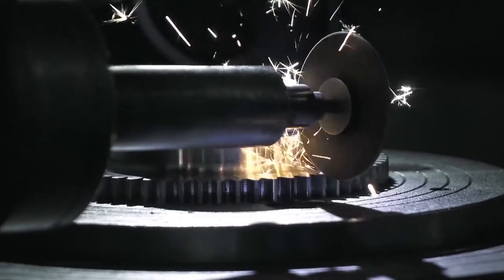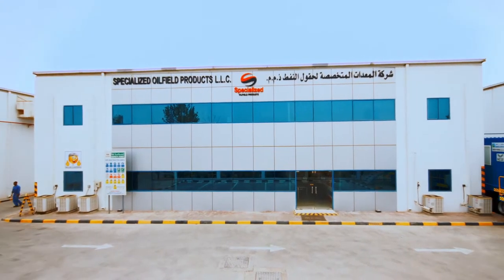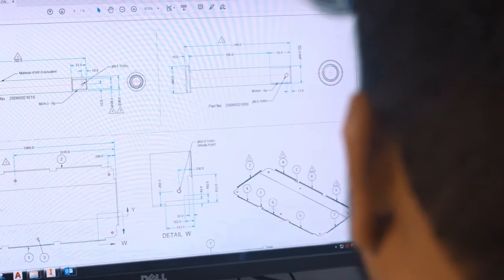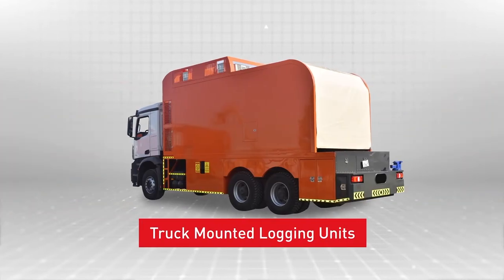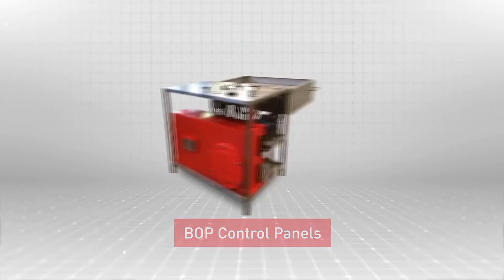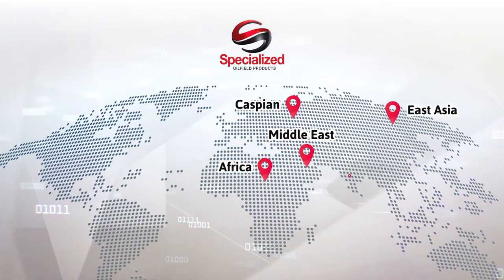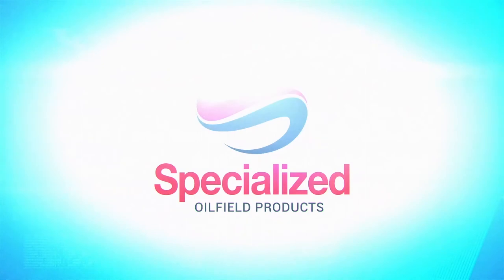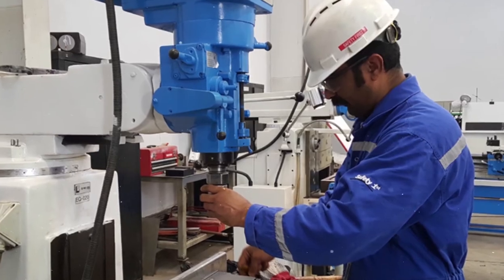Specialized Oilfield Products - SOP | Corporate Video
BIZTV NETWORK, a subsidiary of Aries Group of Companies – One stop solution for all Visual Media Production Services.

Our team is here to provide you with the below-listed services -
1.       Corporate Videos (Promotional rates for Exhibitors)
2.       Product Videos (Exhibitions, Events, etc.)
3.       Events Video Coverages (Video and Photography)
4.       Marketing Videos
5.       Time-lapse Videos
6.       Training Videos
7.       Aerial Filming
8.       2D & 3D Animation Videos

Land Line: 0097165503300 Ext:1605